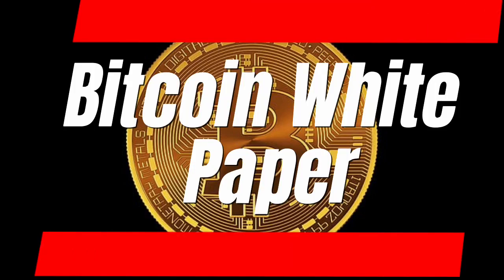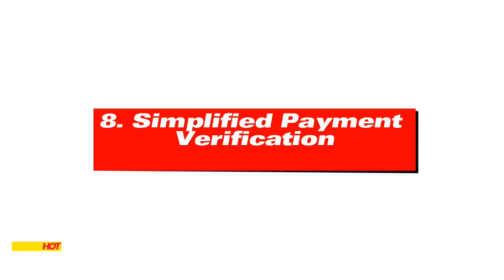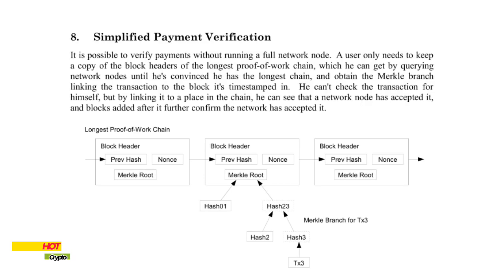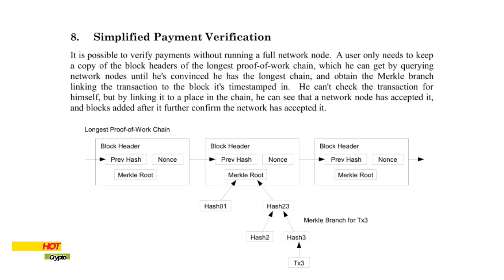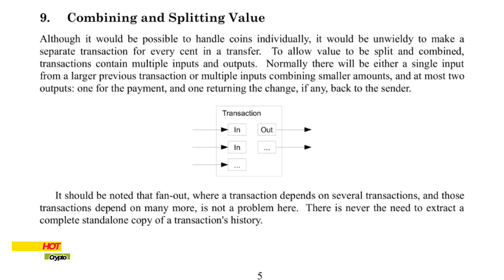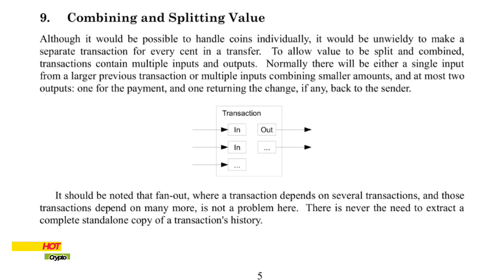LET'S READ THE BTC WIHTEPAPER AND KNOW FOR SURE! #5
👊Yo Bro!

▪Welcome in new video on my channel!
🔸In my videos I show various interesting projects.
👍If you like my content, please leave something behind!
❤Thanks!❤

◎Crypto IVEN